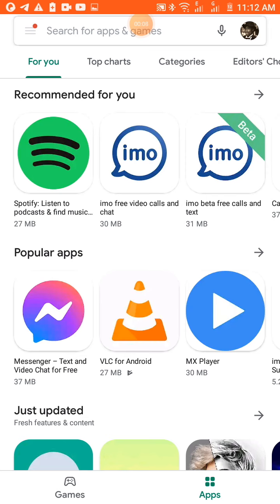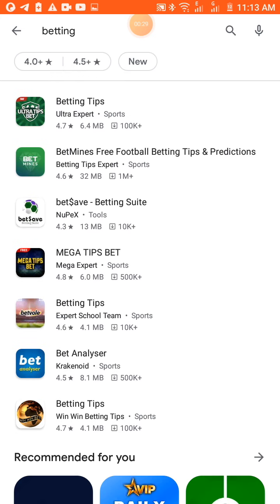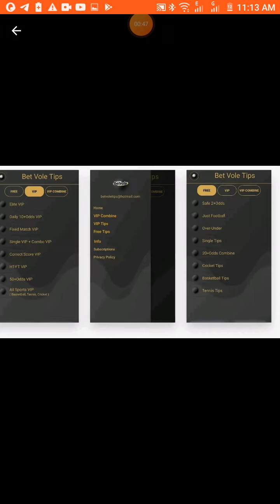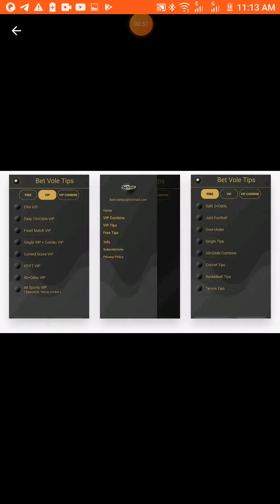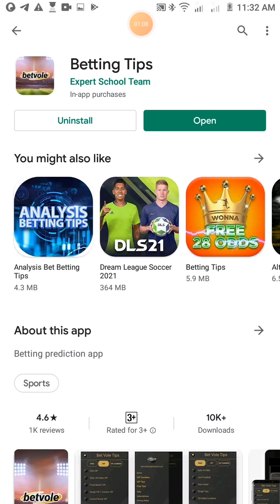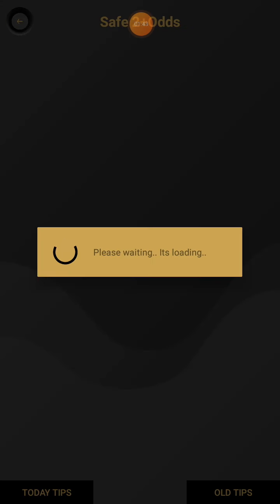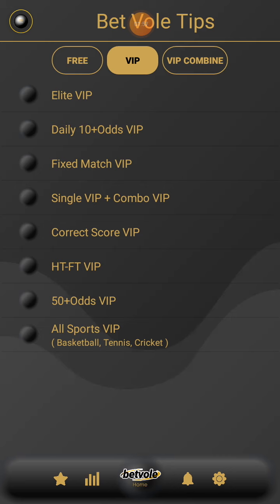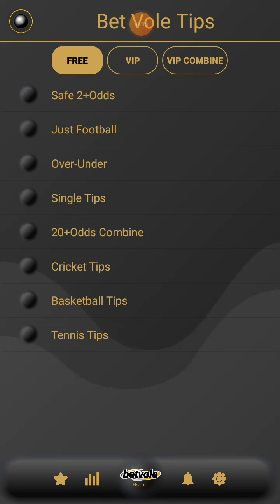HOW TO HACK ANY ANDROID BETTING APPS HOW LUCKY PATCHER WORKS |HACKING BETTING TIPSTERS | BETTING TIP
VIP MATCHES OF FOOTBALL PREDICTIONS  BETTING TIPS | 2021 |
STRATEGIES FOOTBALL BETTING BETTING WINNER
FIXED MATCHES DAILY FOOT BALL TIPS
HALFTIME/FULLTIME
HOME/AWAY/DRAW
OVER/UNDER
DRAW NO BET
CORRECT SCORE
GG/NG